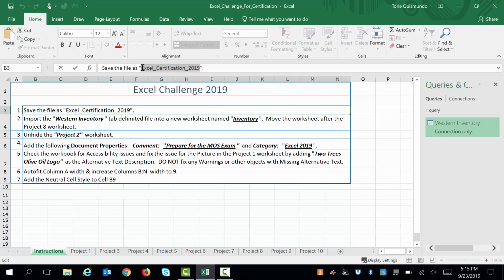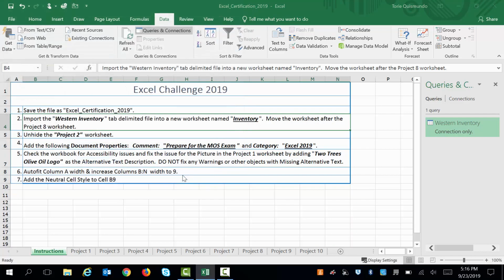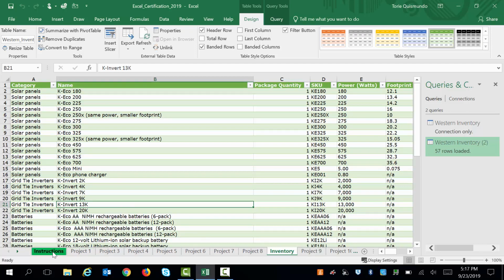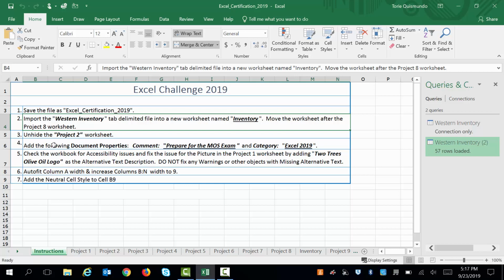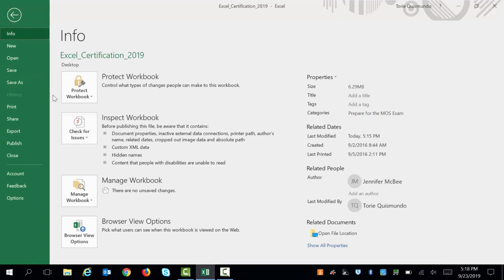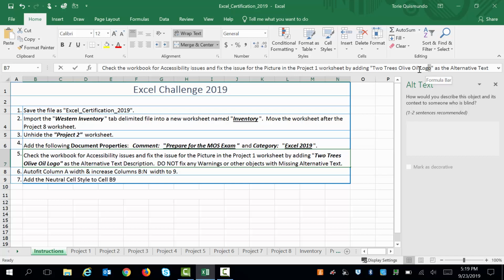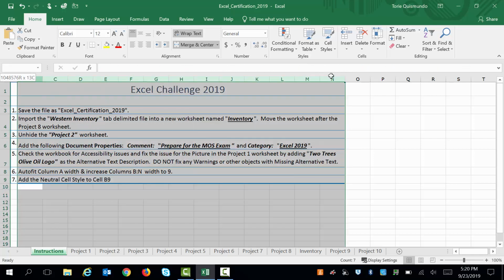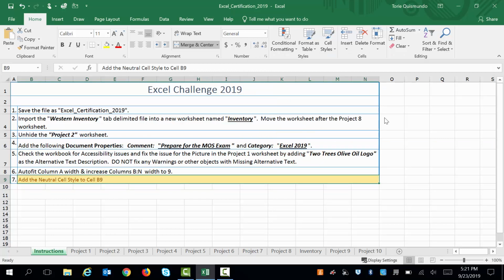Instructions Excel Tab